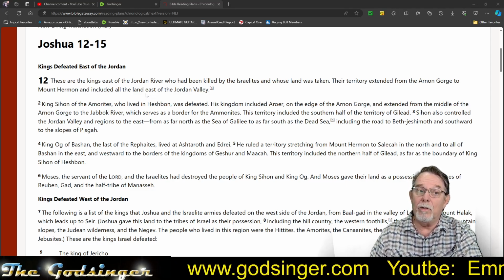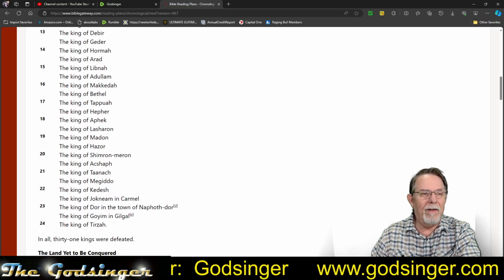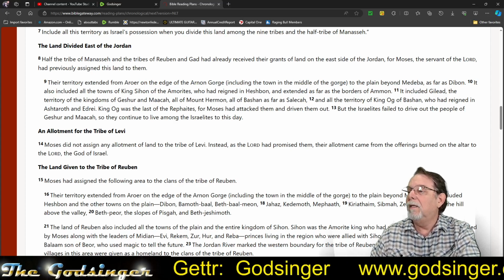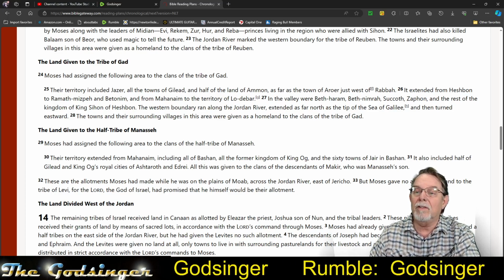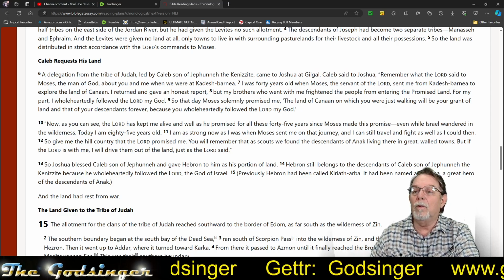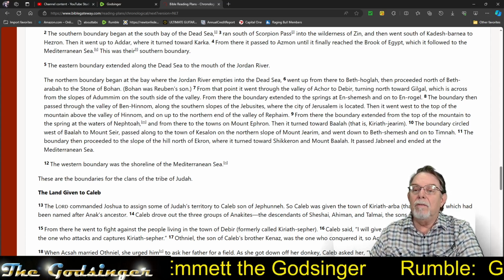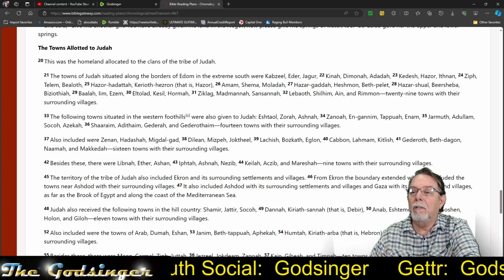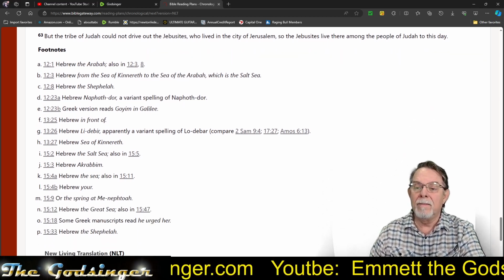Godsinger: Through the bible in one year Part II, day 85 (March 25)